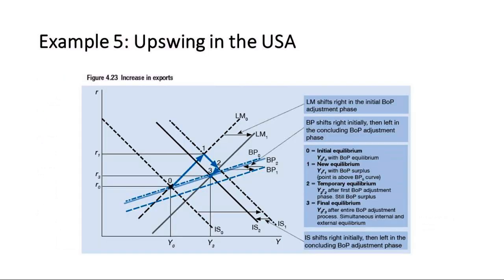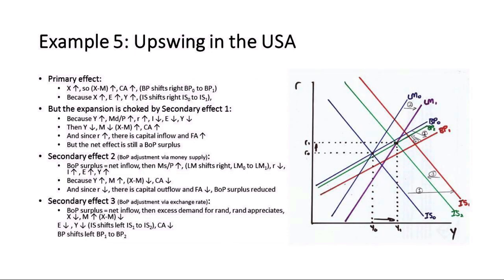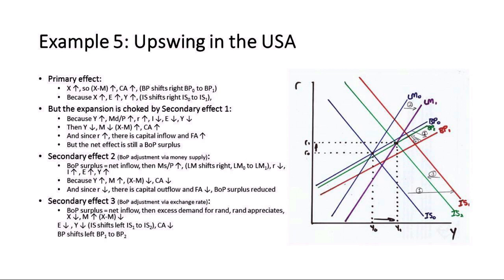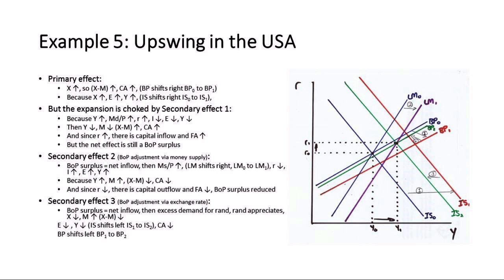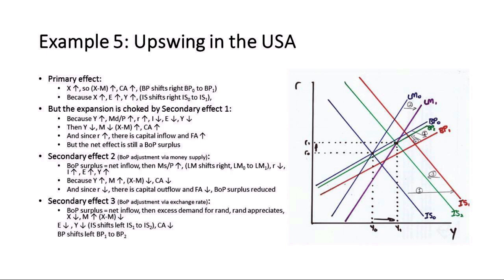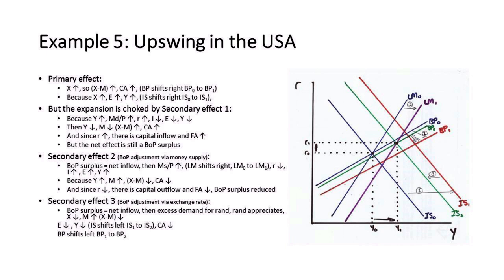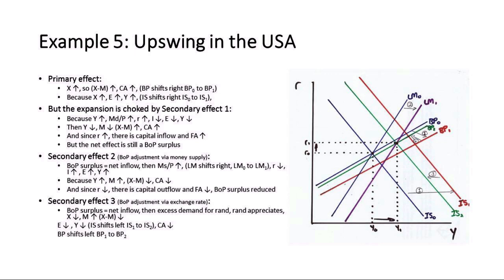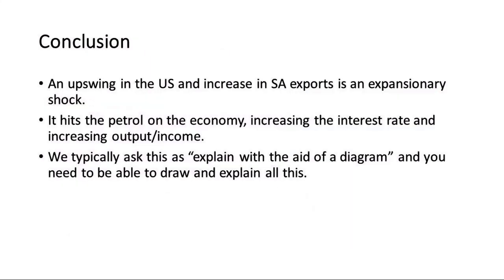ECON211 Su2 Ch4 Foreign sector 9 ISLMBP X upswing